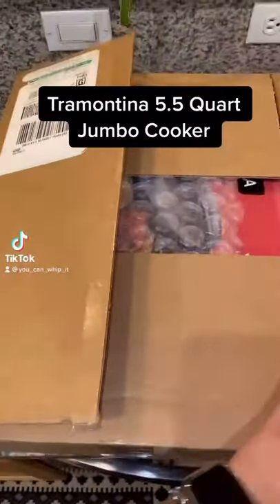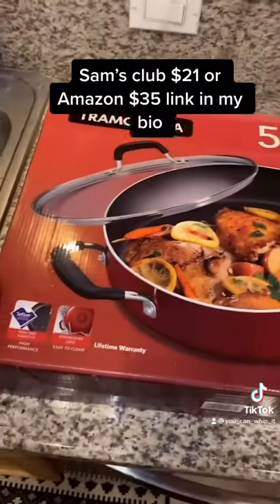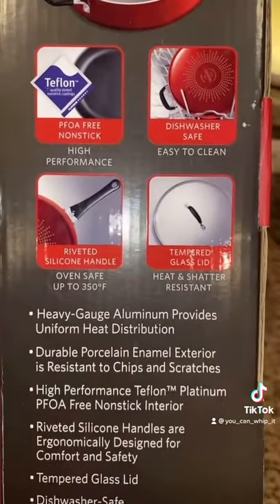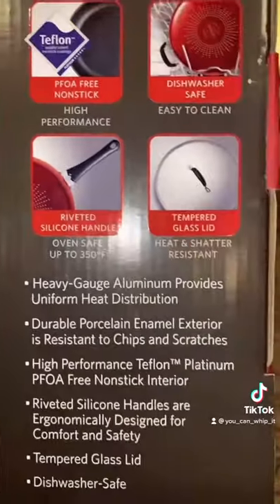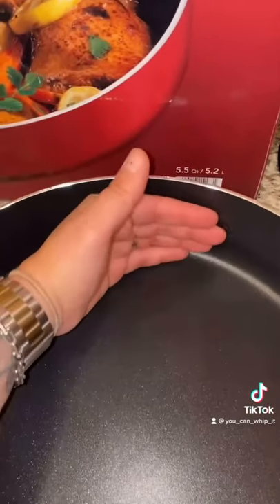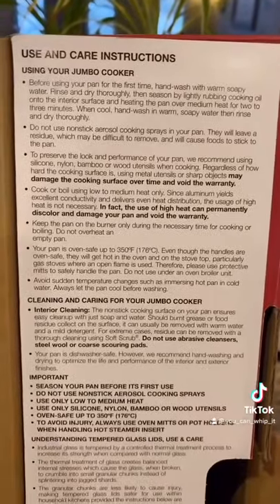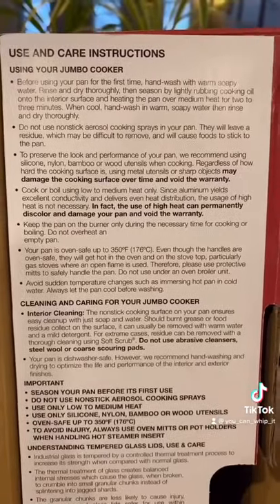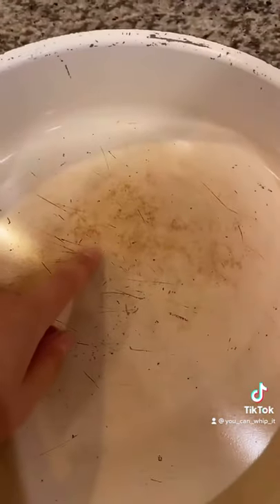Tramontina's 5.5-Quart jumbo cooker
Picked up this pan from Sam’s Club for only $21!! It comes in red, blue and black.

Tramontina's 5.5-Quart Covered Deep Saute Pan Set is your "go-to" pan for frying, sauteing, searing, browning, deglazing or braising your favorite recipes or one-pan meals. This pan is constructed of heavy-gauge aluminum that provides even heat distribution and comes with a tempered glass lid, allowing you to monitor your cooking progress. Its high-performance Teflon Platinum nonstick coating is PFOA-free and easy to clean, while the riveted soft-grip silicone handles provide added comfort and support when carrying a filled pan. Dishwasher and oven-safe (up to 350° F / 176° C), this Deep Saute Pan is also compatible with gas, electric and ceramic glass cooktops.